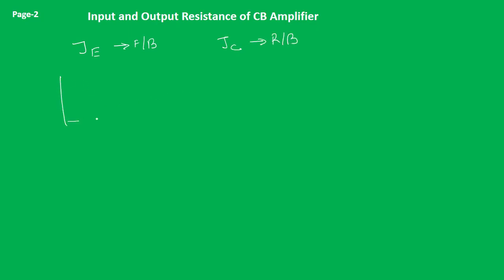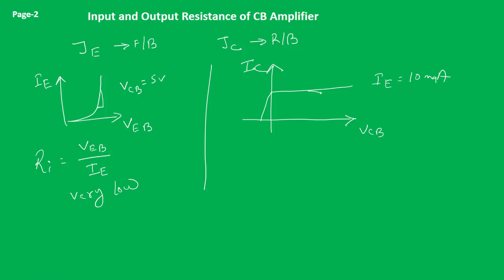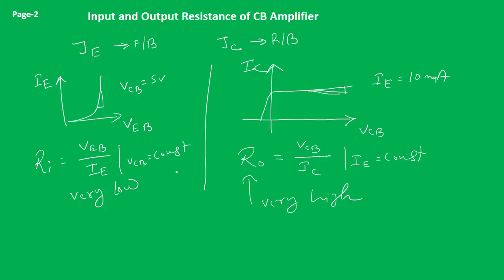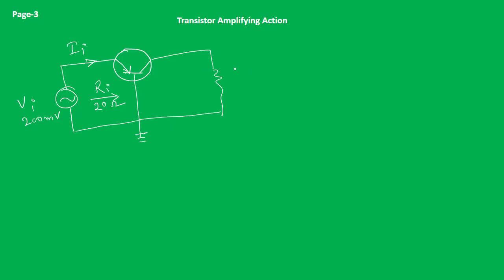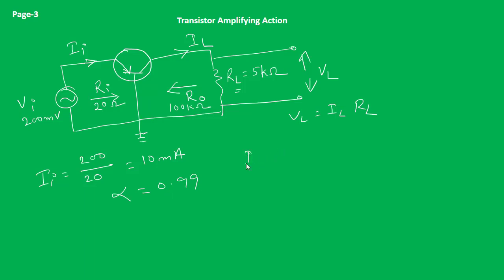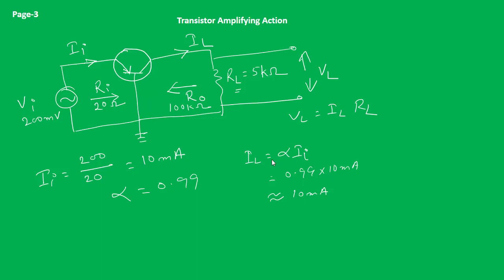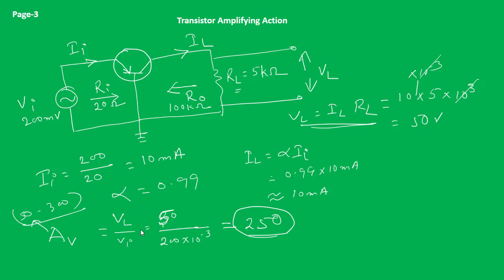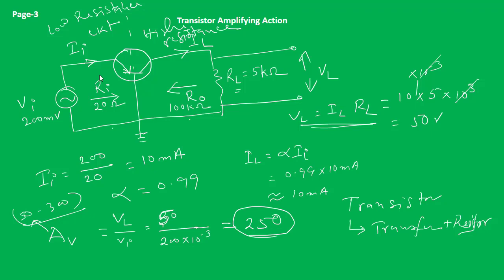Transistor Part 7 CB Amplifier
How the amplification action takes place in common base transistor configuration is elaborated in this lecture.